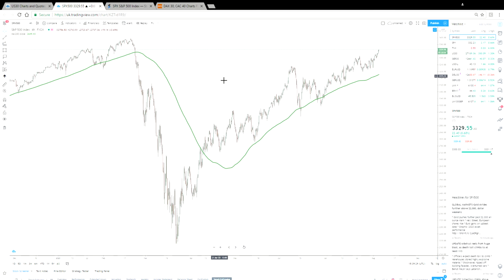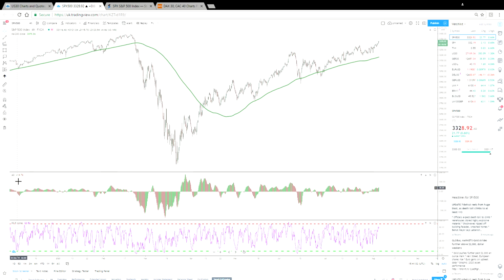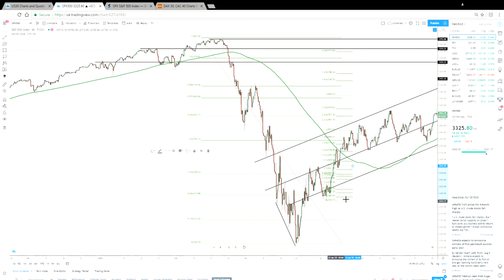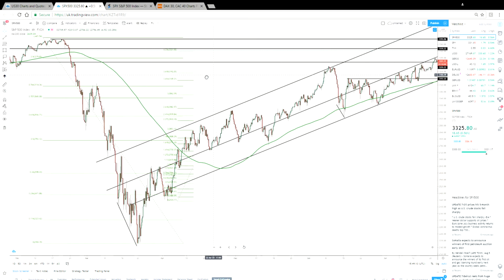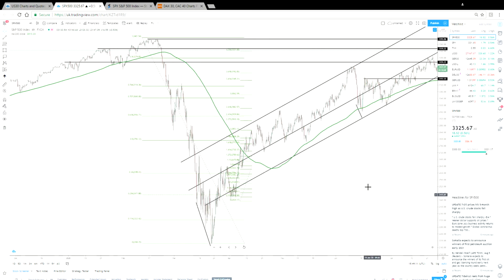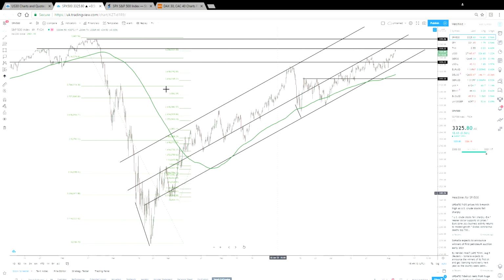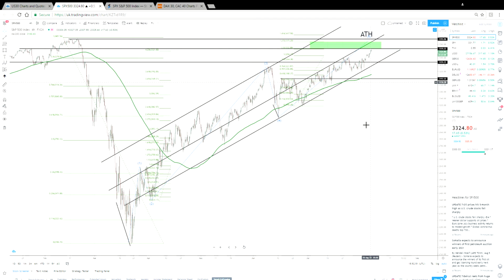SETTING UP CHARTS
This will help you on setting up charts from scratch - new and experienced traders!
Facebook, IG, Stocktwits